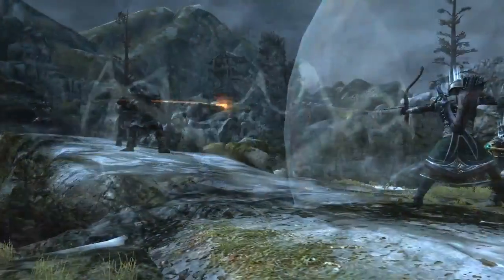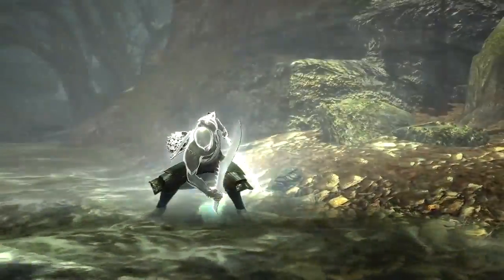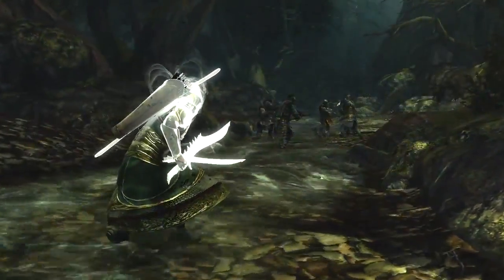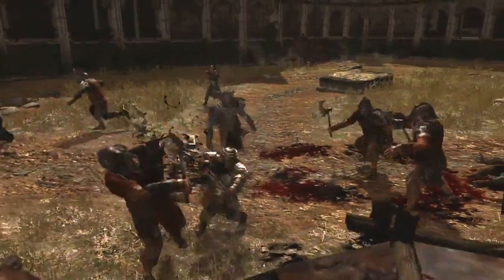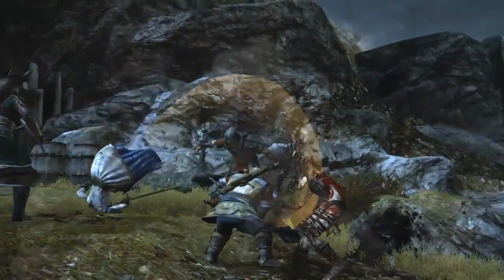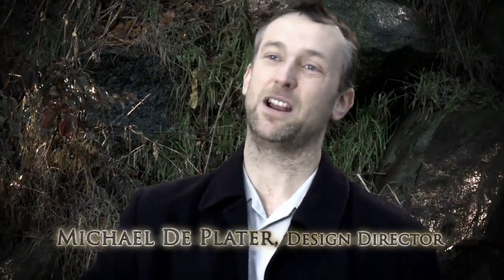The Lord of the Rings: War in the North - Power of Three Behind the Scenes